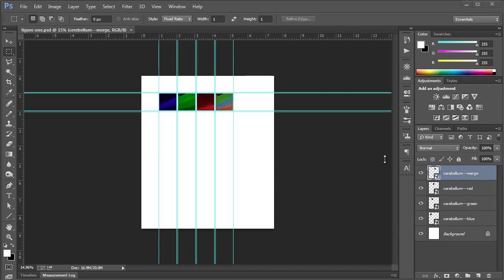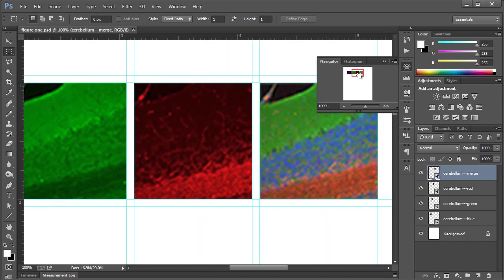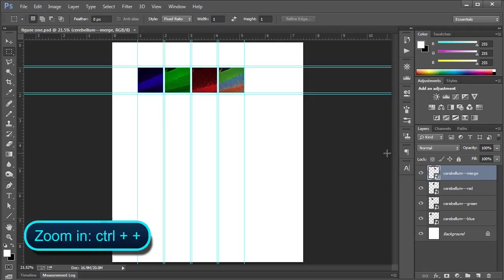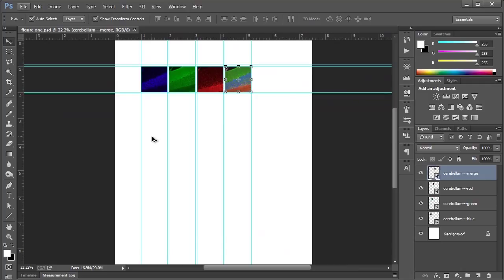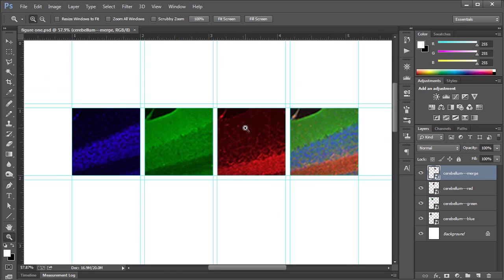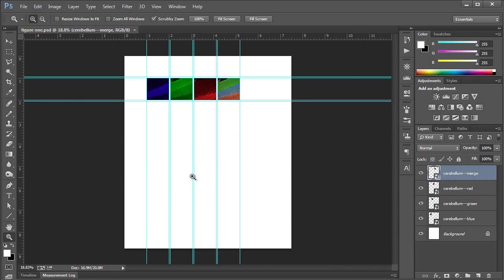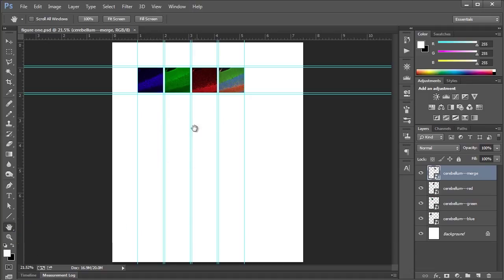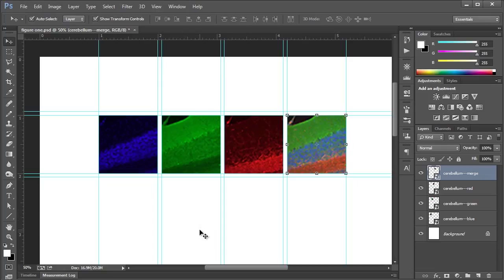Navigating around your figure in Photoshop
In this lesson, we'll look at how to get around your document with panning and zooming. Becoming efficient with these tools will really speed up your work-flow, and the good news is is that you have a ton of options. We'll cover a number of different ways to zoom and pan, but ultimately you can just pick whichever ones feel best for you. Here are the shortcuts we'll look at today:

Fit to screen: ctrl + 0
100% zoom: ctrl + alt + 0

Zoom in:
ctrl + +
ctrl + space + click
alt + scroll wheel up

Zoom out:
ctrl + -
ctrl + alt + space + click
alt + scroll wheel down

Hand (Pan) tool:
H
space + click and drag